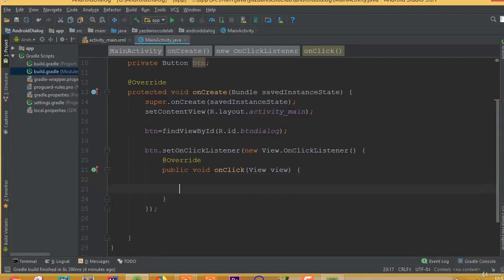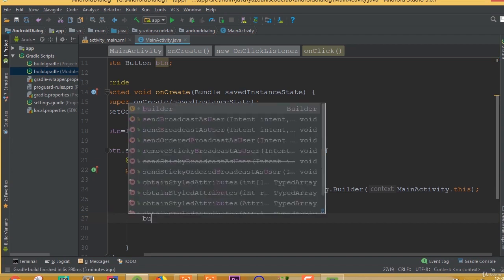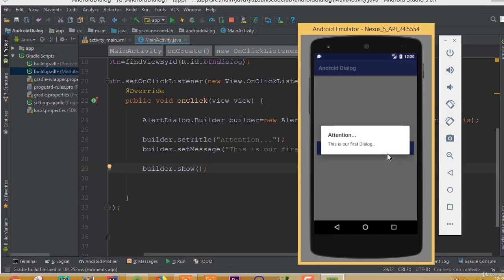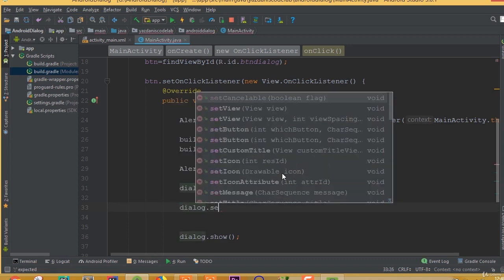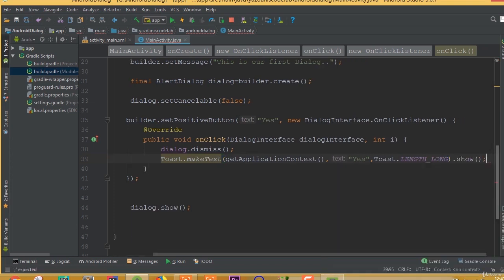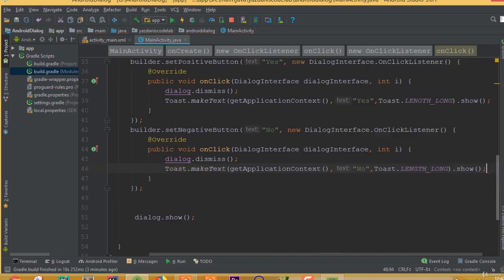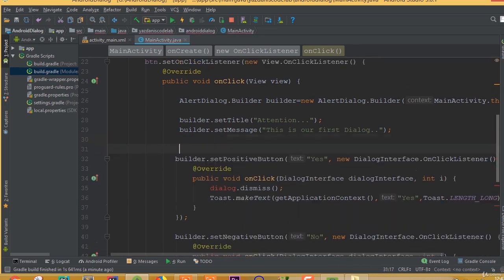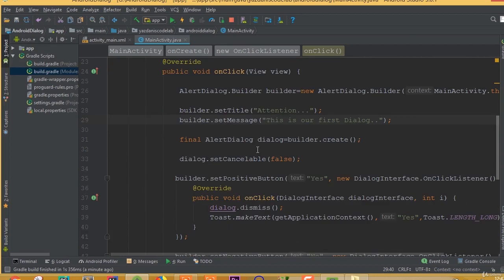2 Alert Dialog Part 2(8. Android Dialog Work With Android Simple Alert Dialog)